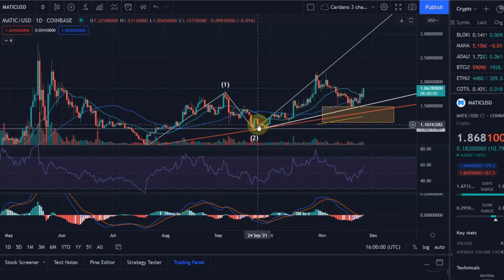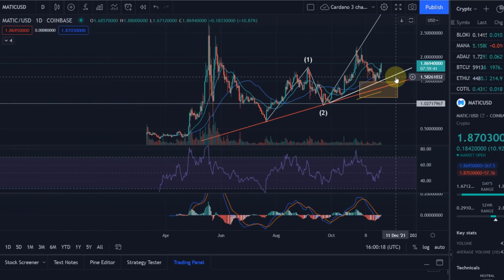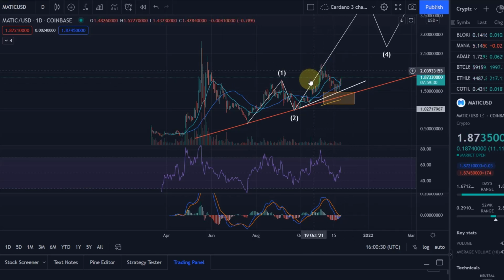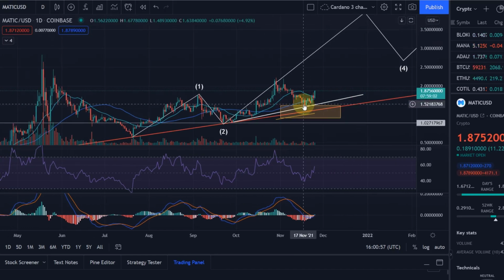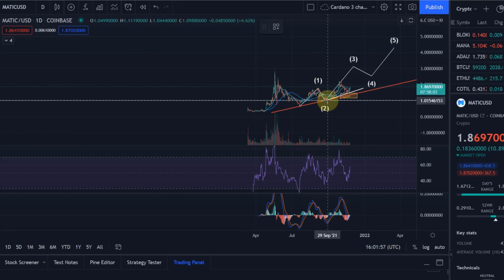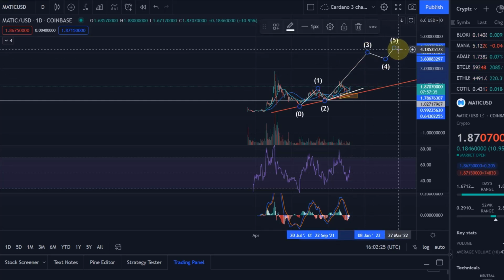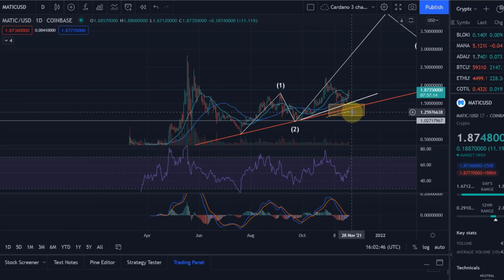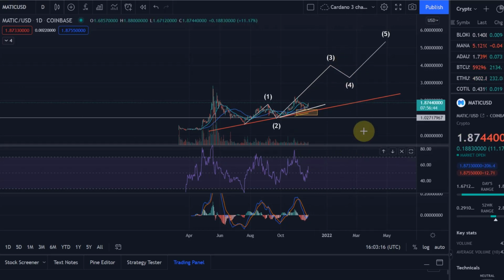Polygon MATIC Price News Today - Elliott Wave Technical Analysis Update, This is Happening Now!